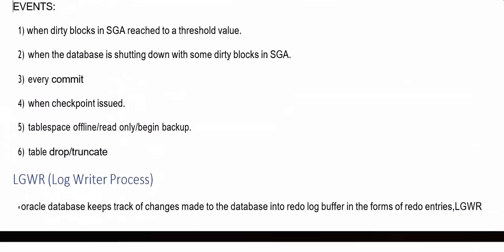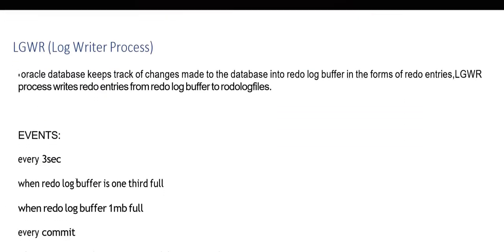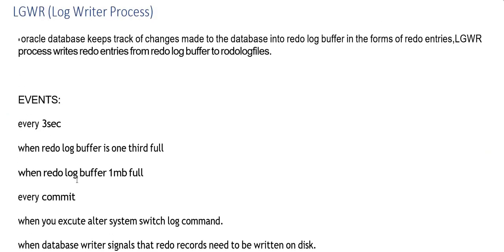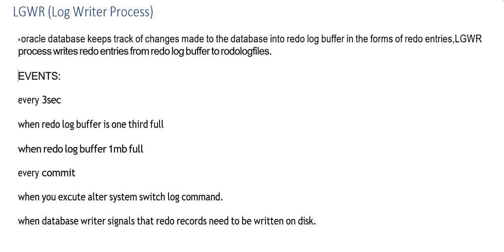Oracle Background Process: LGWR Explained | Oracle LGWR Oracle 19c Brainbyte Technologies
Want to understand the Log Writer (LGWR) process in Oracle Database? In this quick 90-second tutorial, you'll learn how LGWR protects your transactions and ensures data recovery.

In this video, you'll learn:

What is LGWR?
How Redo Log Buffer works
When LGWR writes redo entries
Why COMMIT is important
Oracle DBA Interview Tips

This video is perfect for Oracle DBA beginners, Oracle interview preparation, and anyone learning Oracle Architecture.

📌 Topics Covered:

Oracle LGWR Process
Oracle Background Processes
Oracle Redo Log Buffer
Oracle Architecture
Oracle 19c & 21c
Database Administration